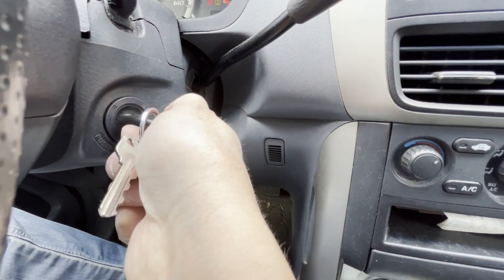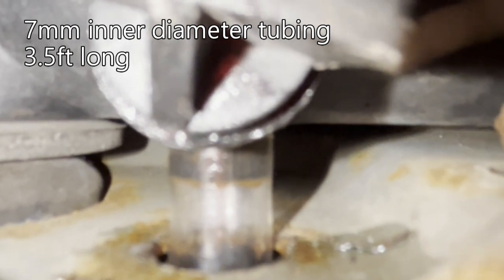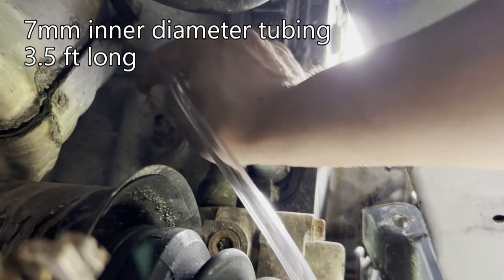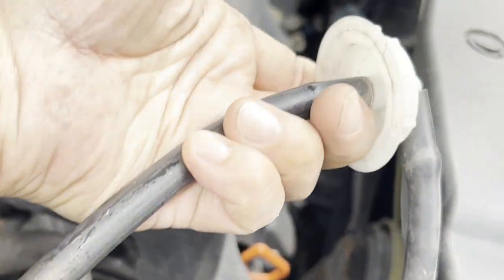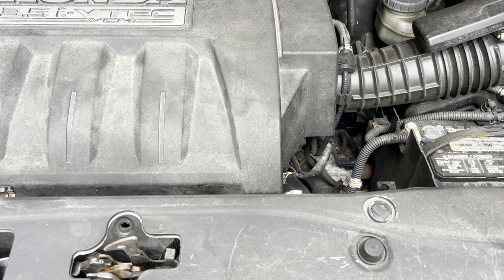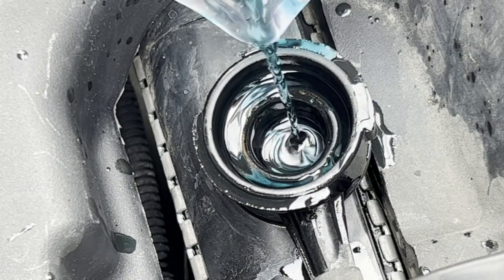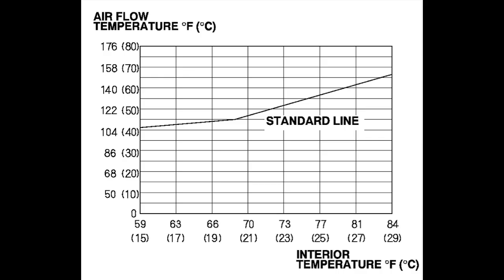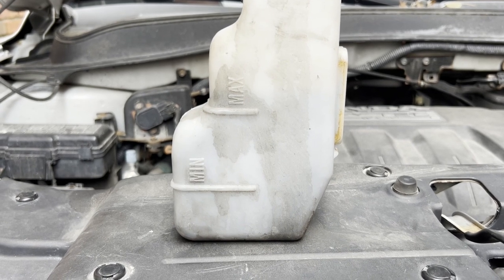honda pilot coolant change 2006 2007 2008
including the lengthy chilton method of bleeding the coolant

0:00 preparation to draining coolant
0:09 drain radiator
0:58 install tubing on radiator drain outlet
         7mm ID tubing x 3.5ft long
1:11 loosen drain plug
         22mm socket
1:33 old coolant vs. new coolant appearance
1:46 drain engine block
         engine block drain cock location
1:60 loosen engine block drain cock
         12mm socket + 9" cheater bar
2:08 install tubing on engine block drain cock
         7mm ID tubing x 3.5ft long
2:27 tighten engine block drain cock
         7.4ft lbs
2:40 coolant reservoir location
2:59 drain coolant reservoir
3:15 honda extended life coolant type 2
3:24 add coolant
         1 gallon 2 quarts 13 ounces
3:30 steps 1-6 bleed air out of cooling system
3:38 steps 7-10 bleed air out of cooling system
3:54 radiator fan locations
3:62 step 1
4:15 check thermostat open by temp of radiator hose
4:33 watch engine temp - not more than half-way
5:01 step 2
5:35 measure interior temp by rear heat vents
5:45 step 7
6:07 step 8
6:17 air flow temp vs. interior temp graph
6:36 listen for water flow near rear heat vents
6:51 fill coolant reservoir, max + 14 additional ounces
7:17 pour off excess coolant once car and coolant have cooled